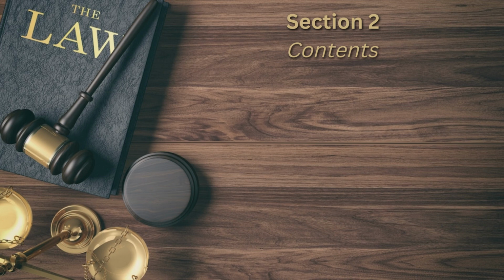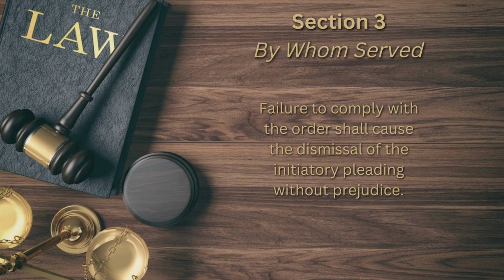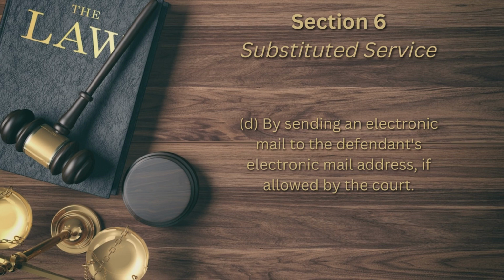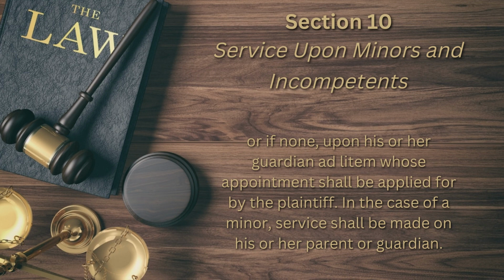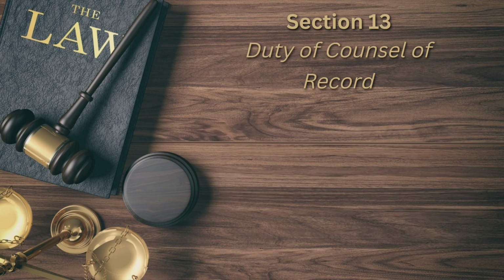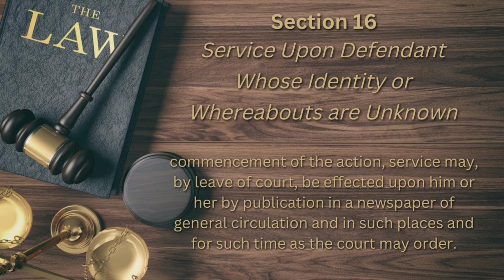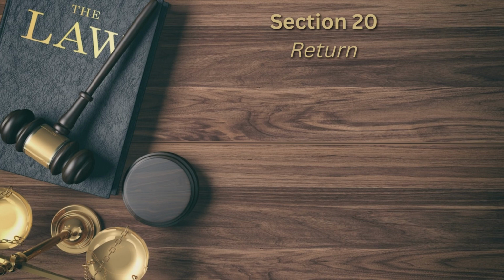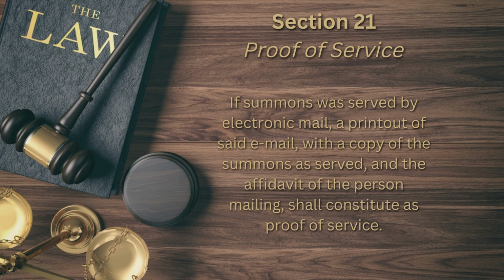[Audio Rules of Court] RULE 14 - Summons